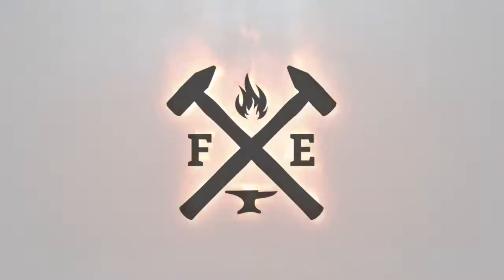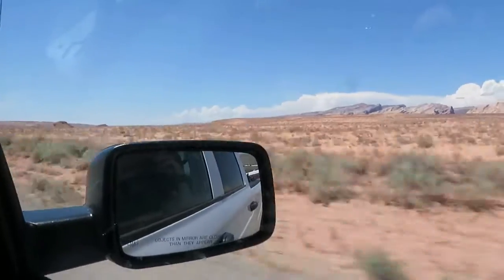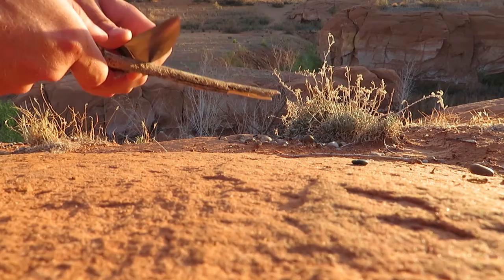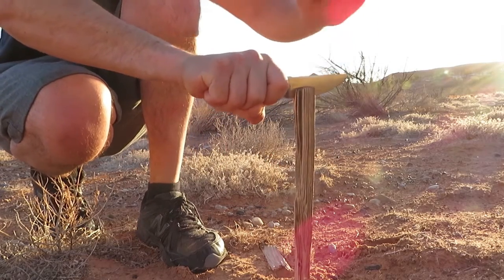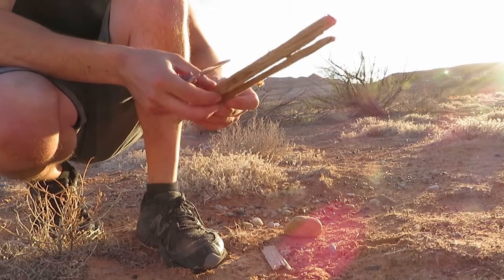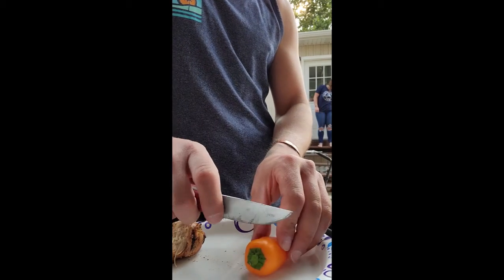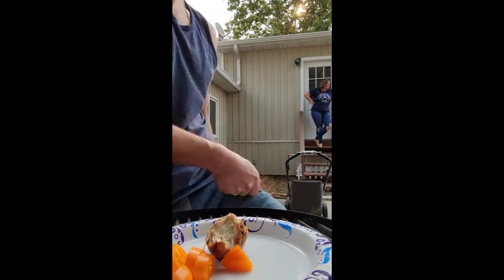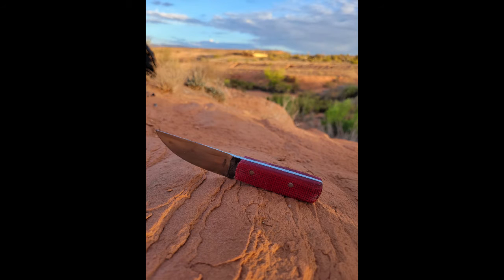KNIFE MAKING- TESTING MY SMALL KNIFE MADE FROM 80CRV2 STEEL IN LAKE POWELL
In this video I test out a small knife I forged from 80crv2 steel.  If you haven't seen that video you can check it out

The water level at Lake Powell is way down so I wanted to see if we could find any canyons that weren't there before.

I tested my knife out everyday I was there and there was never any damage to the edge